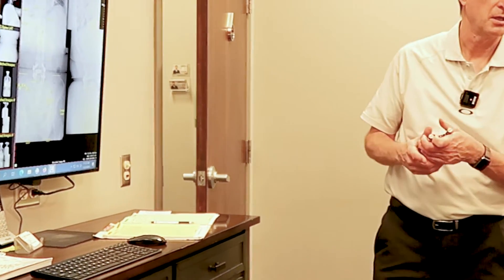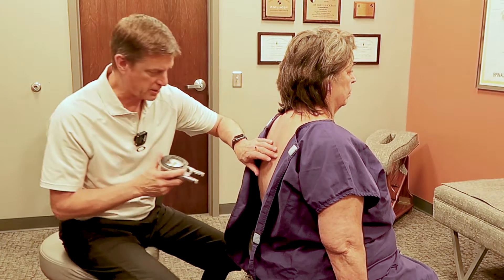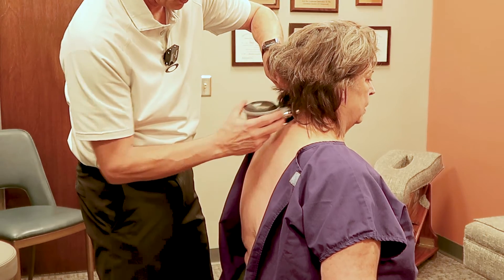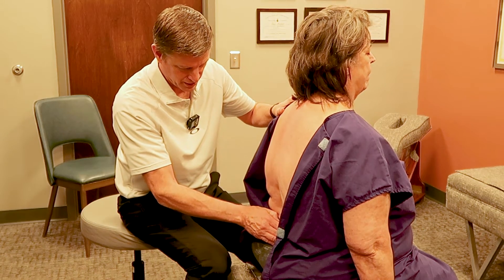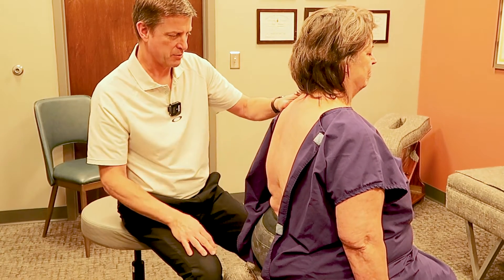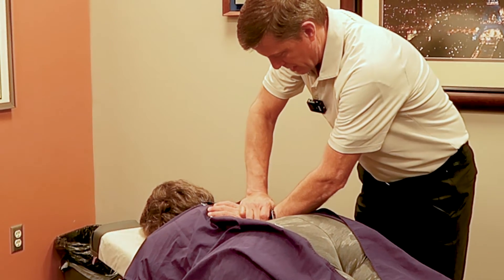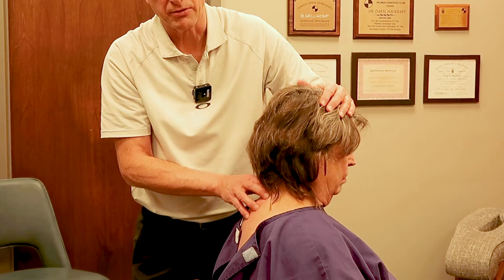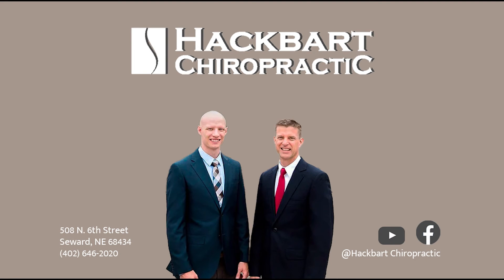Spinal Fusion Adjustment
We are your Professional Chiropractic Team proudly serving in Southeastern Nebraska.

Hackbart Chiropractic  (Dr. Daryl & Tyler Hackbart)
508 N. 6th Street
Seward, NE 68434